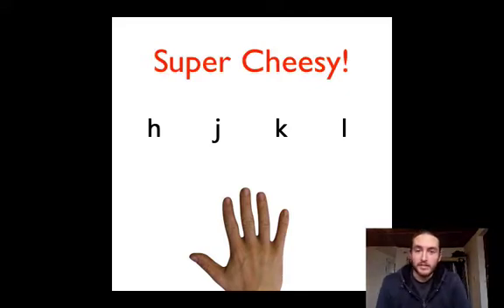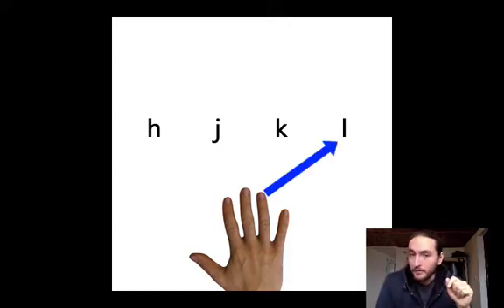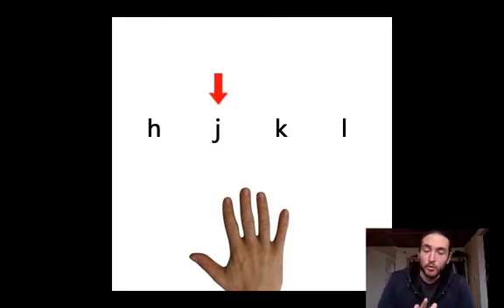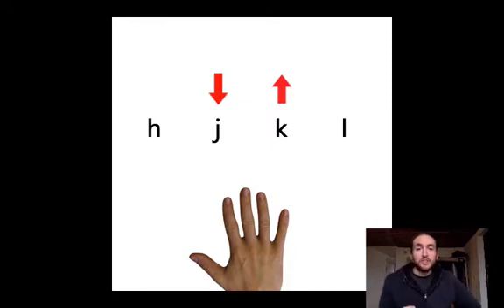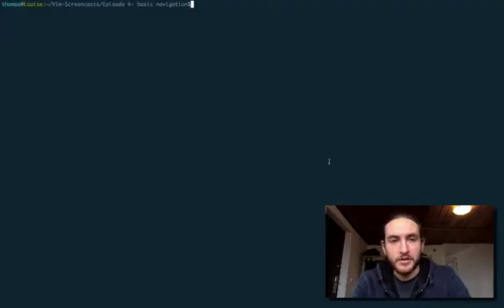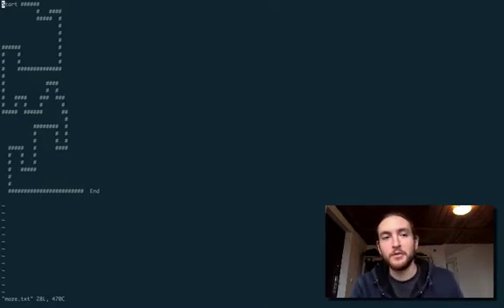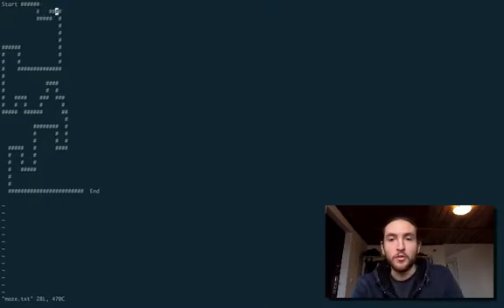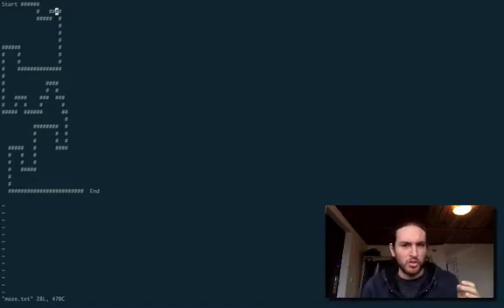Badass Vim Tutorials - 04 - Basic Navigation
j - down
h - up

h - left
l - right

The exercise! (Yes, it looks wrong, but if pasted into vim properly, it should look the way it's supposed to. Remember, enter insert mode in vim BEFORE pasting in!)
Start
End